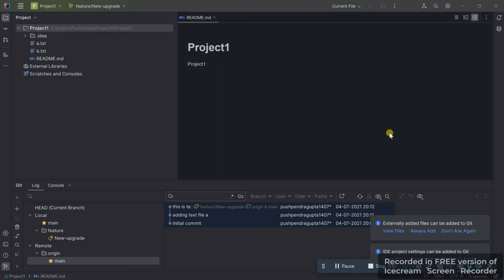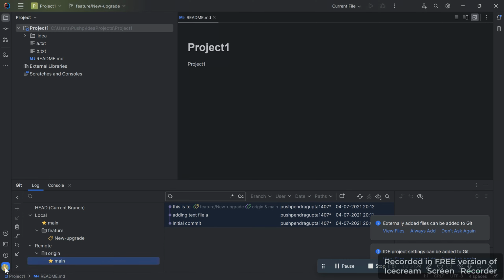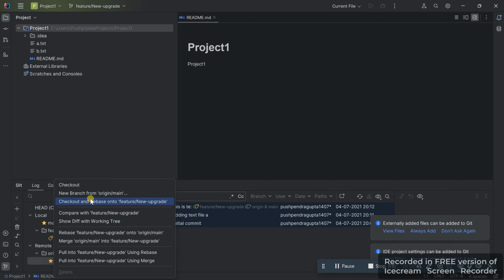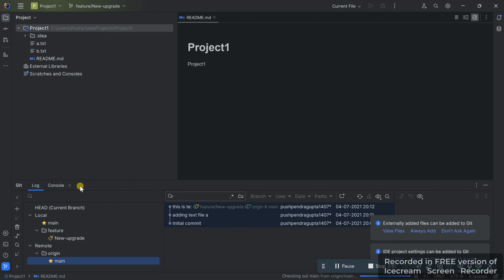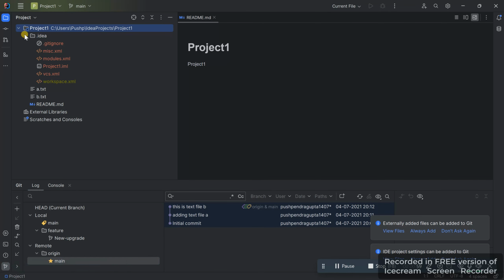005 Check out Branch in intellij Idea